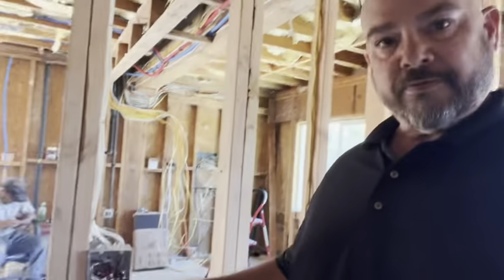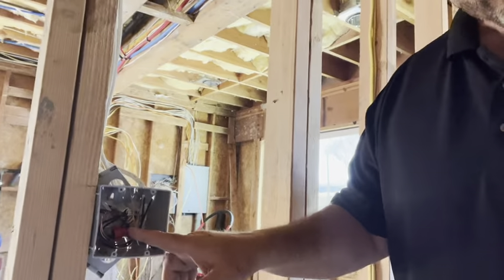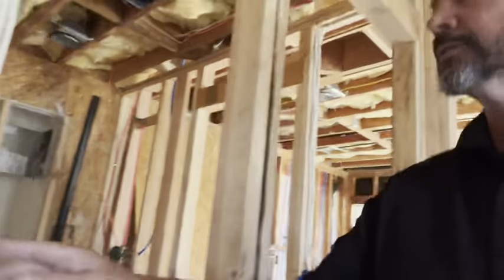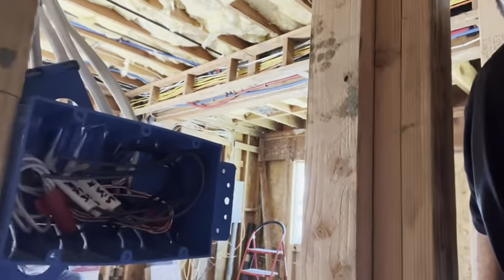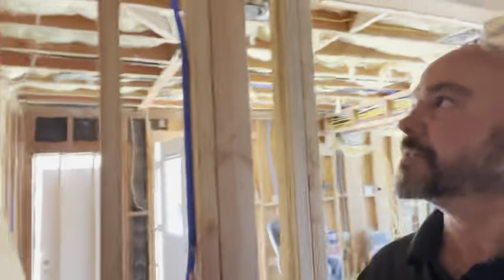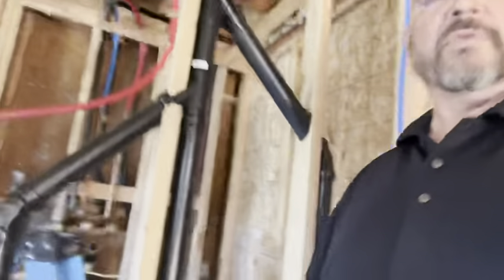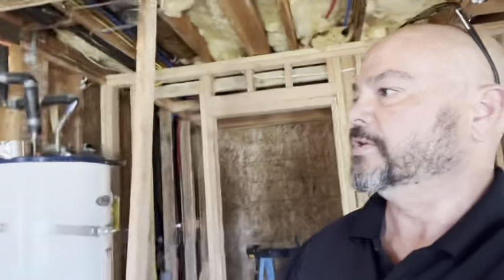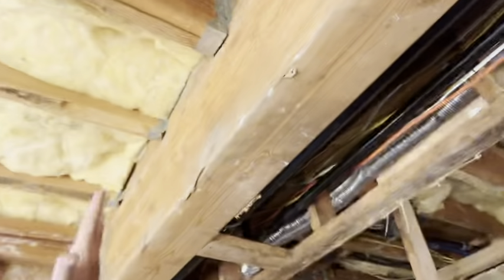ADU Torrance | Pre-Inspection Preparation for Tomorrow's City Inspector Visit 🏠🔍🚧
Join us as we take you through the final steps of preparing for tomorrow's city inspection at our ADU build in Torrance. Watch as we ensure every detail is in place for the city inspector's visit, giving you an inside look at the process of getting your ADU project approved. Don't miss out on this insightful journey towards completing our Torrance ADU project successfully! 🏠🔍🚧